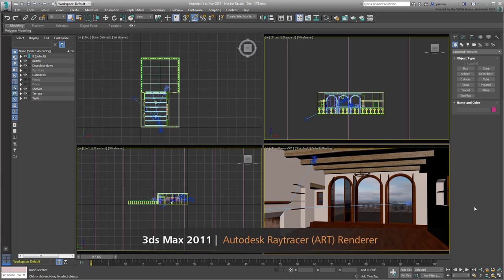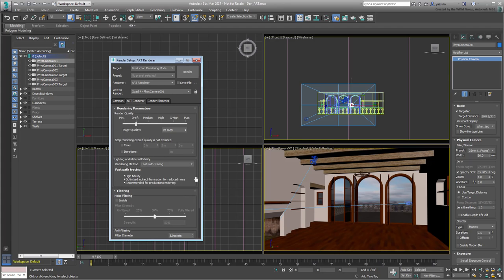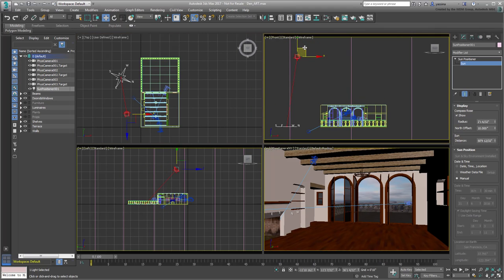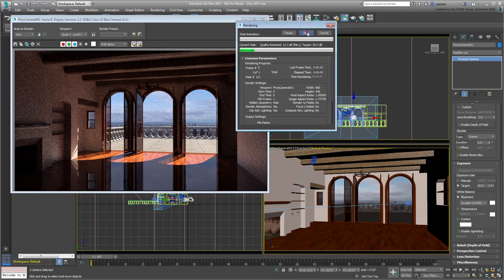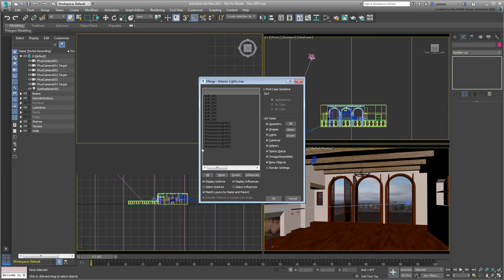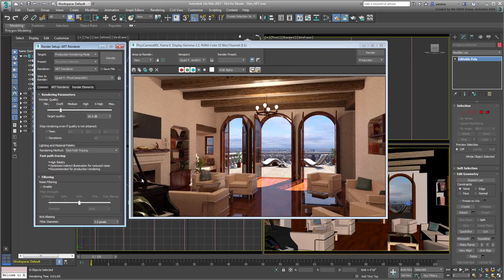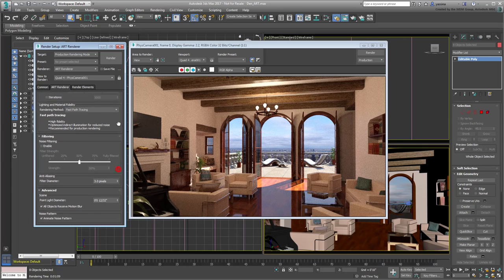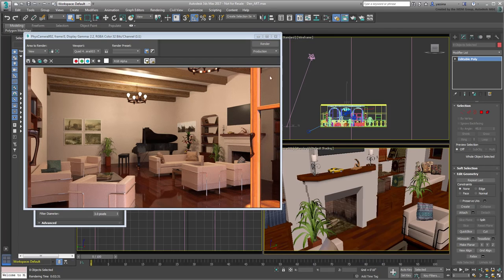CGI 3D Tutorials : 3ds Max Exploring the ART Renderer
In this tutorial, you explore the new Autodesk Raytracer or ART Renderer. It is a physically based renderer that is fast and easy to set up, and ideal for Architectural and Design Visualization projects.